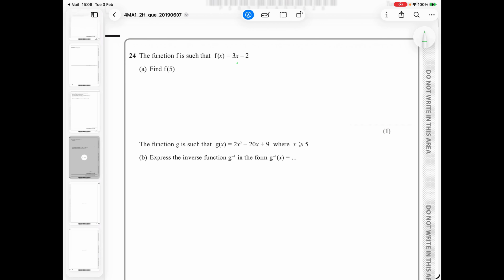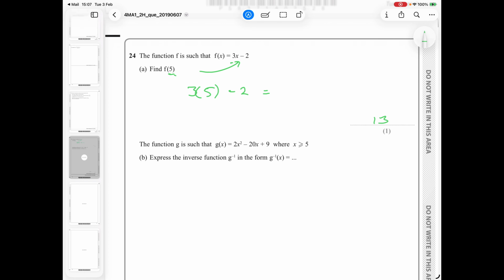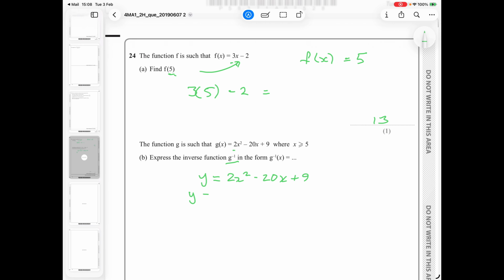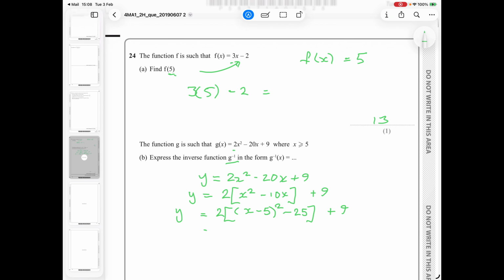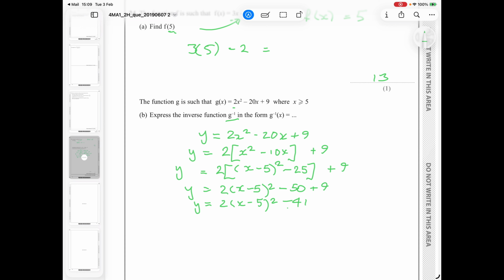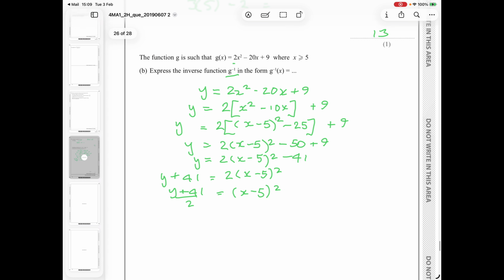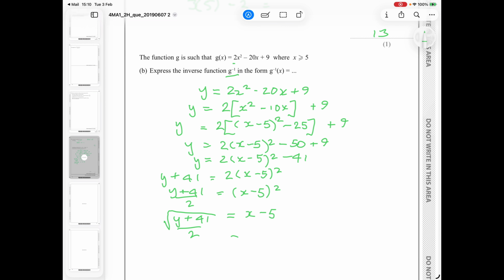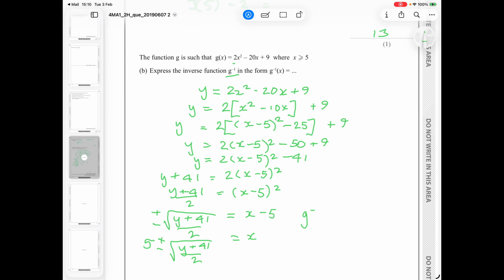How to complete the square from a quadratic IGCSE Maths 6 June 2019 Q24